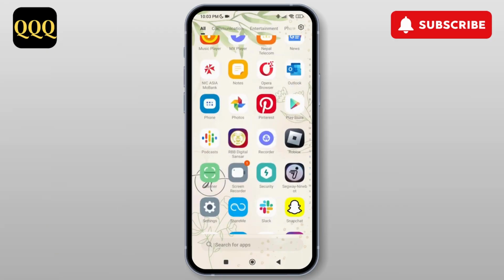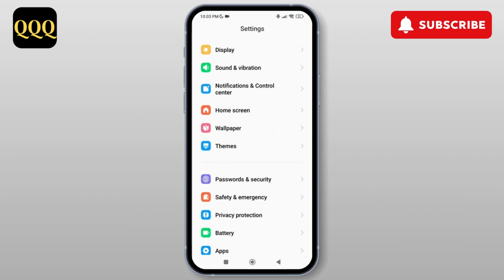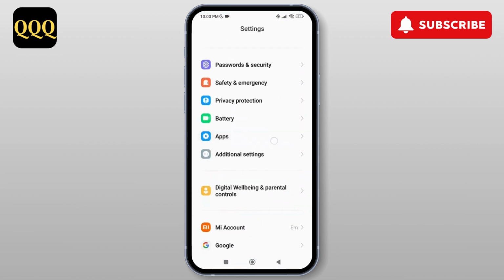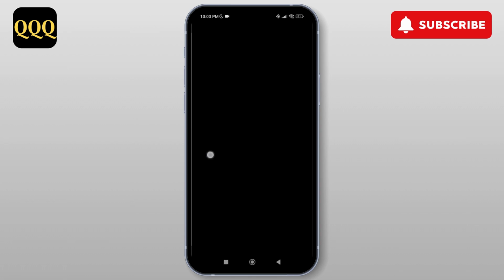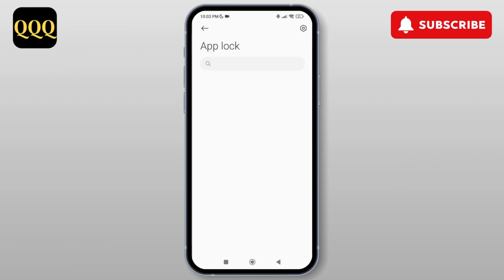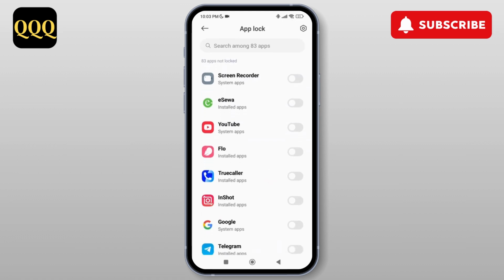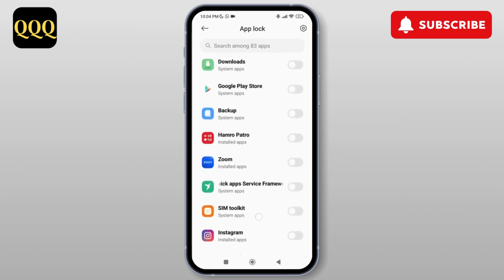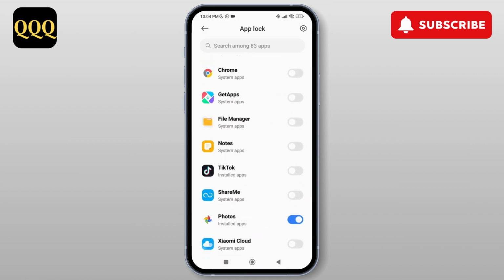How To Lock Photos App On Android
Welcome to our step-by-step guide on "How To Lock Photos App On Android"! If you're concerned about privacy and want to protect your photos, this video will show you how to lock your Photos app on Android devices. We'll walk you through different methods, from using built-in Android features to third-party apps, ensuring that your personal photos stay secure. Whether you're using a PIN, pattern, or a more secure method like biometric authentication, we’ve got you covered!

In this video, you'll learn:

How to lock the Photos app on Android
Using the built-in app lock features on Android
Setting up a PIN or pattern for your Photos app
How to use third-party apps to secure your photos
How to enable biometric lock for the Photos app on Android